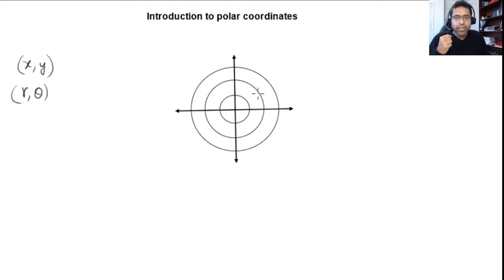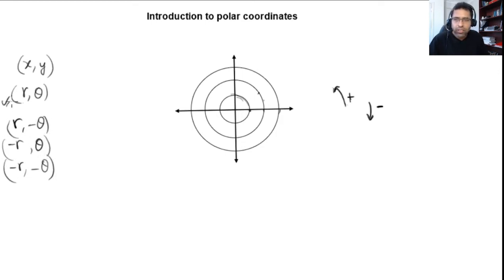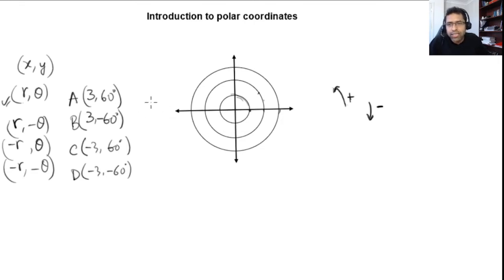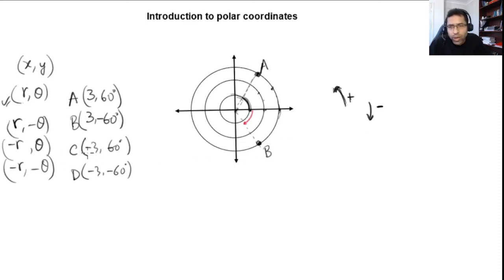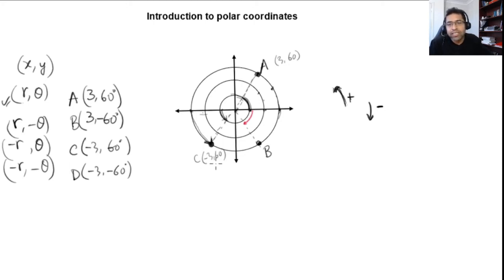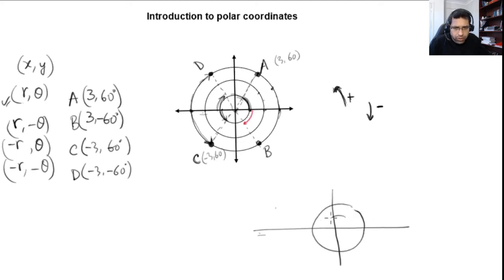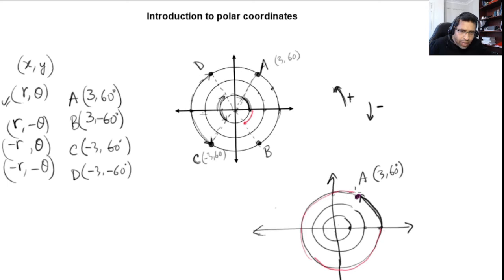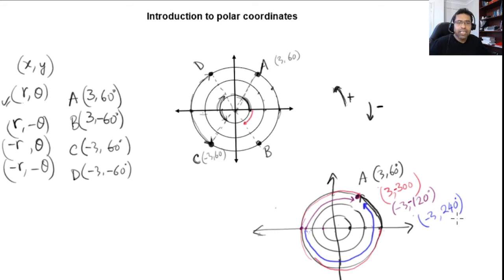Introduction to polar coordinates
In this video we are going to learn how to graph polar coordinates. In addition, I have explained to represent a point in 4 different ways.